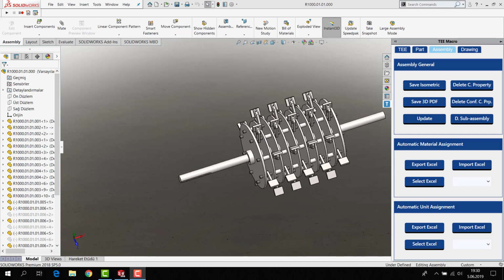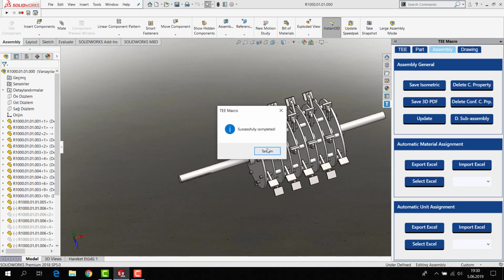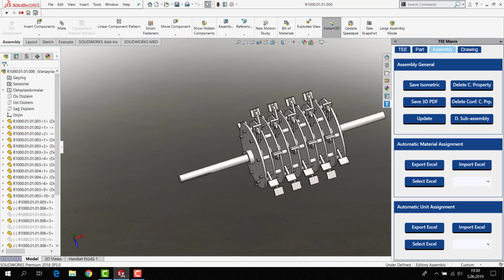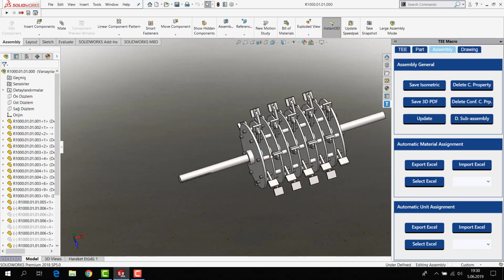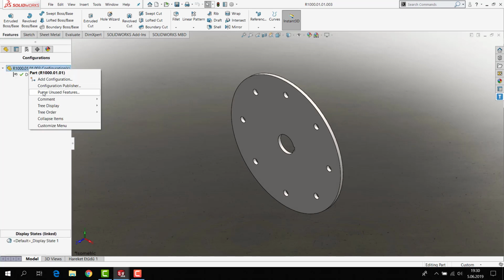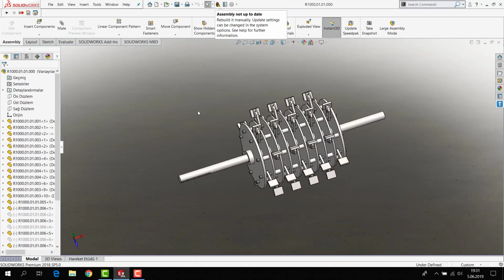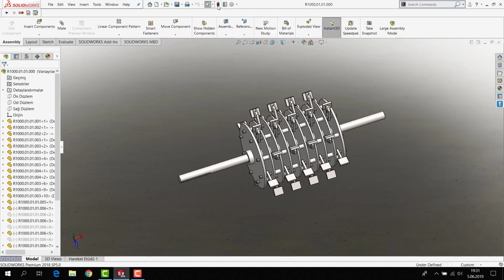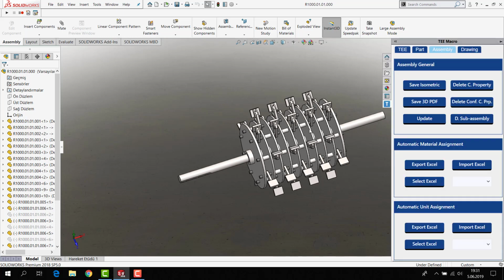Solidworks Macro | Solidworks assembly force rebuilt | TEE Macro